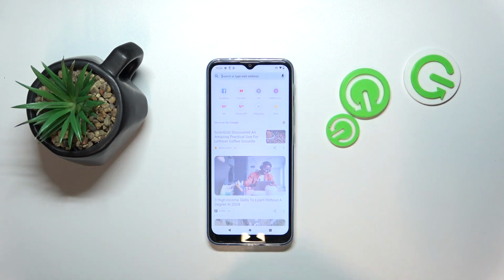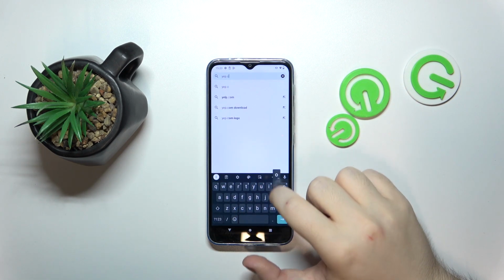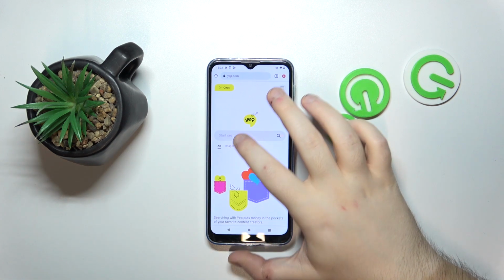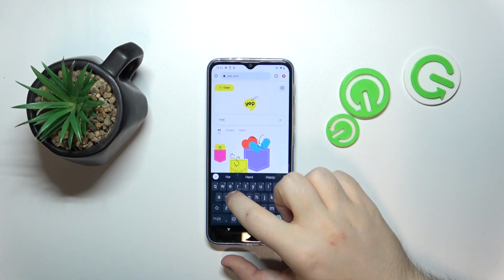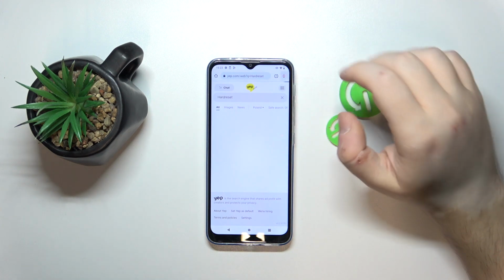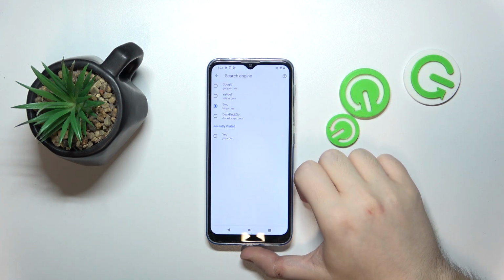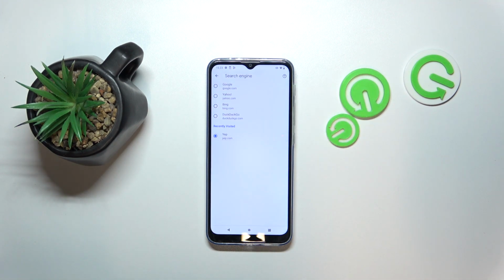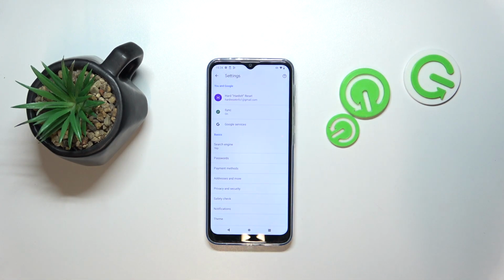How to Change Search Engine to Custom One on Motorola Moto G30?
Find out more:
Learn how to personalize your browsing experience on the Motorola Moto G30 by setting a custom search engine. This tutorial provides a step-by-step guide on how to change your default search engine to one of your choice, offering greater control and flexibility over your internet searches. Whether you prefer a niche search engine or a specific service for your searches, this guide will help you configure it easily on your device.

How do I set a custom search engine in the Google Chrome browser on my Motorola Moto G30?
What are the steps to add a new search engine in Firefox on the Motorola Moto G30?
Can I use a non-standard search engine on my Motorola Moto G30? If so, how?
Where can I find the settings to change the search engine on the Motorola Moto G30?
Is it possible to revert back to the default search engine after setting a custom one on my Motorola Moto G30?